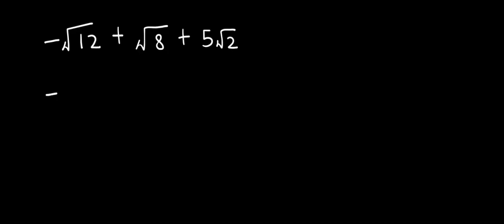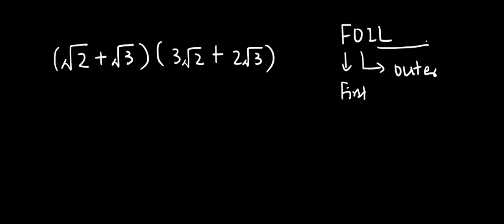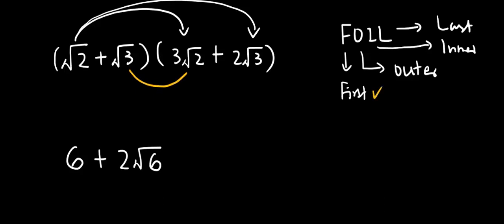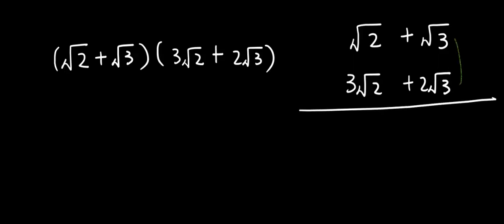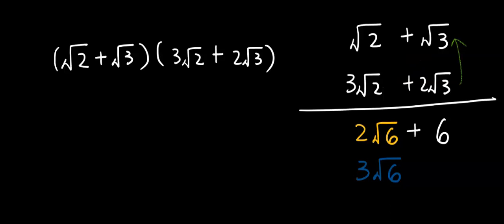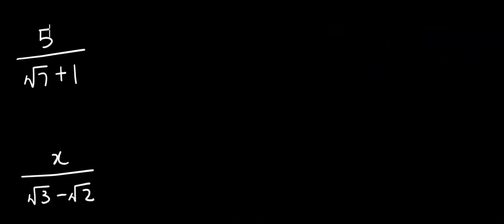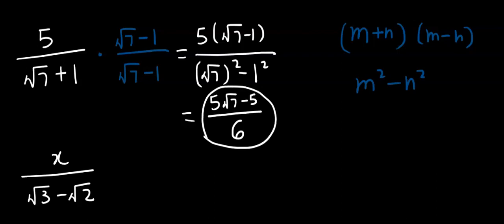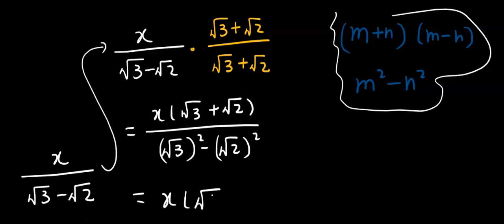➡️ Chapter 11: How to Add, Multiply and Rationalize Radical Expressions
Rationalizing a denominator sometimes involves sums or differences of radicals.